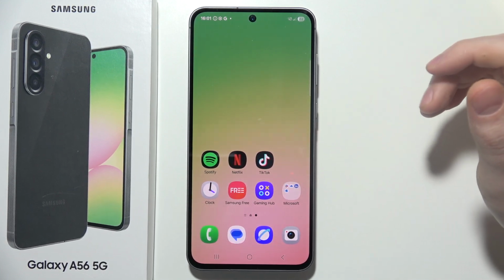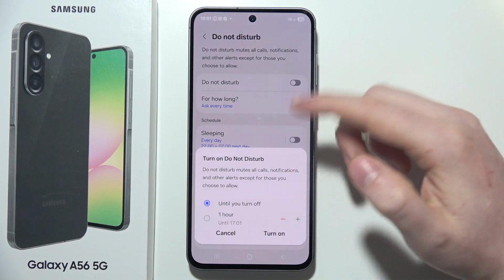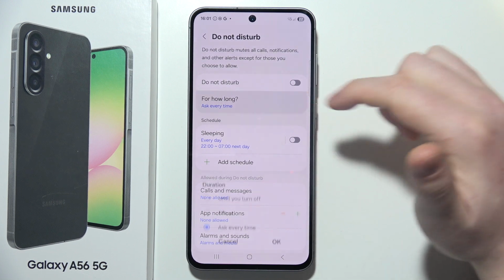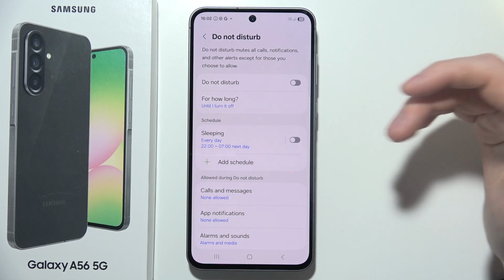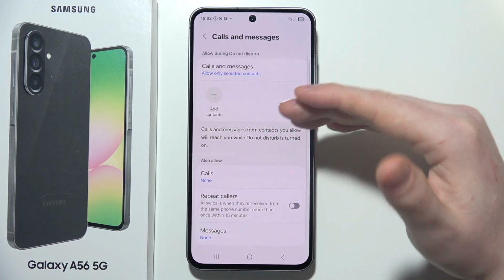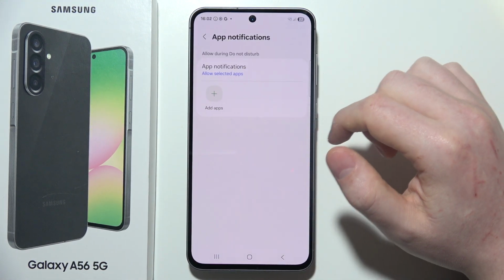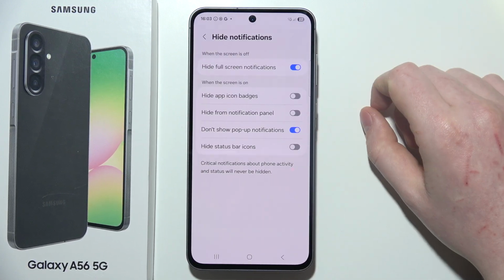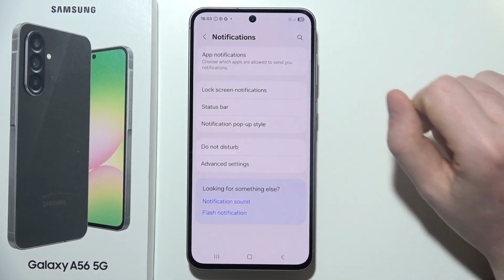SAMSUNG Galaxy A56 5G: How to Set Up Do Not Disturb Mode (DND)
Need to schedule quiet time on your SAMSUNG Galaxy A56 5G? Learn how to configure Do Not Disturb (DND) mode on the Galaxy A56 5G by setting up automatic activation and exceptions. This guide will show you how to allow important contacts while blocking others. Follow these steps to customize DND mode perfectly!